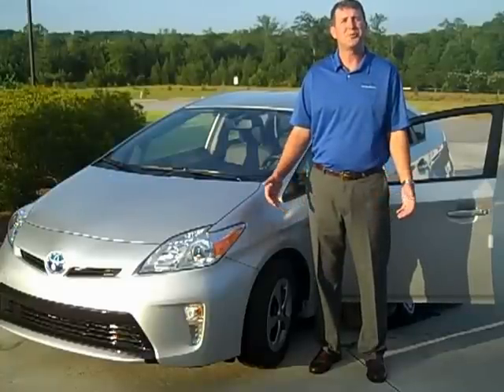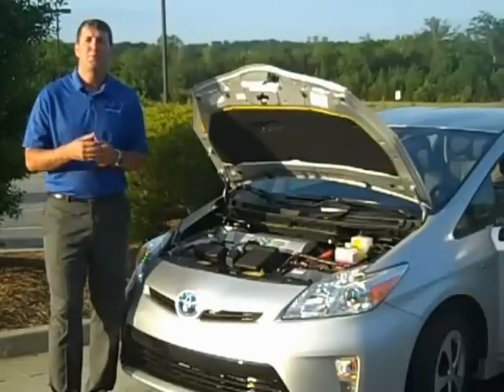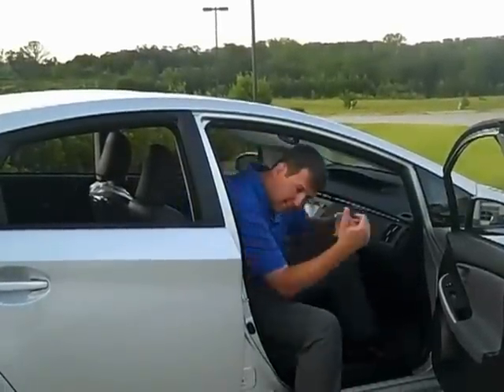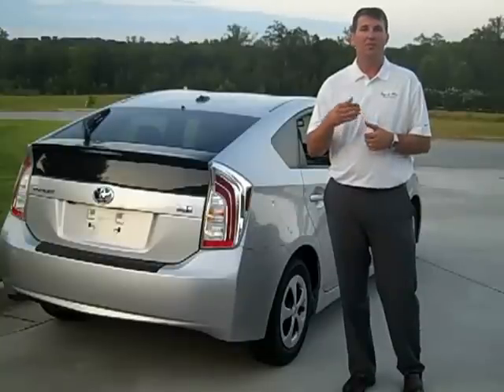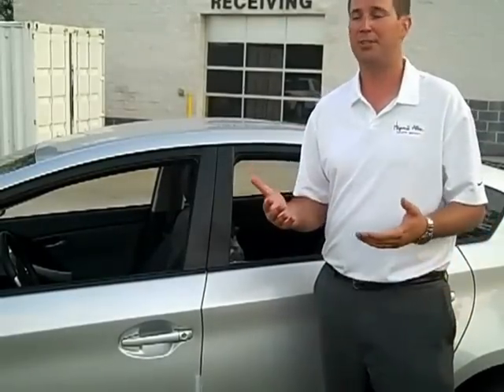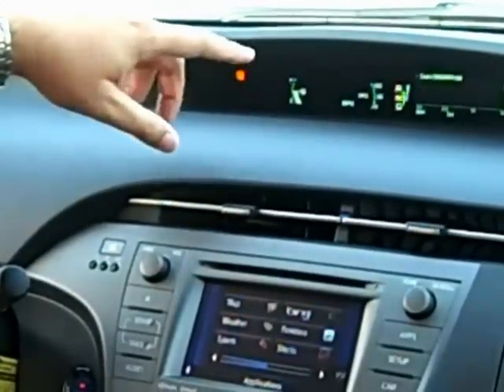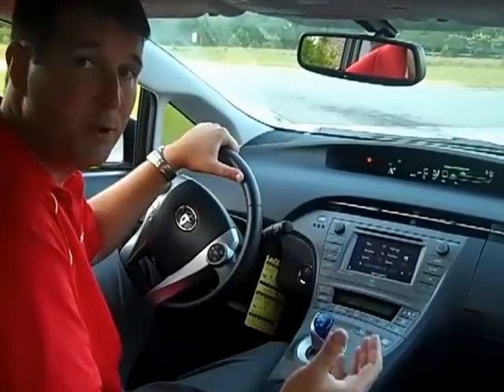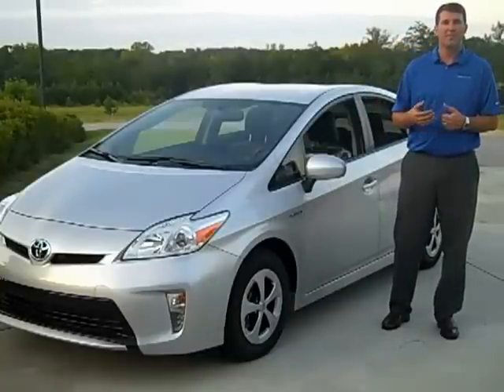Tim Jump presents the New 2012 Toyota Prius @ Heyward Allen Toyota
Tim Jump of presents the New 2012 Toyota Prius.